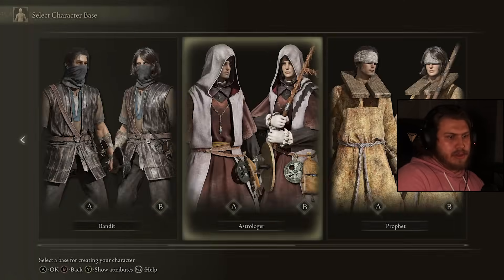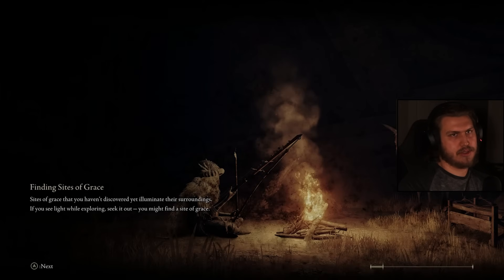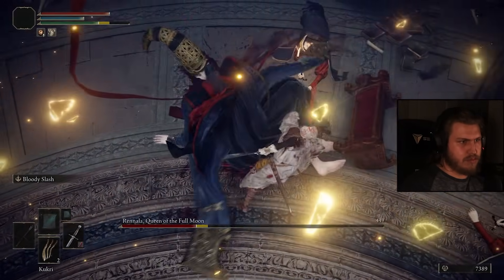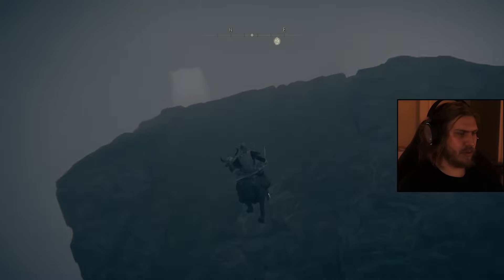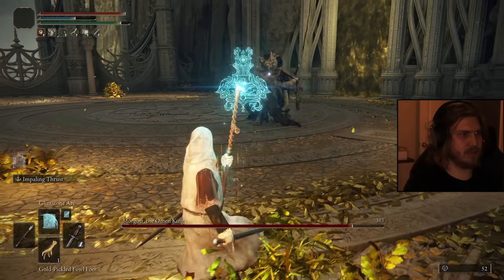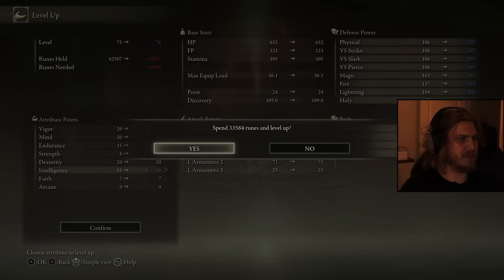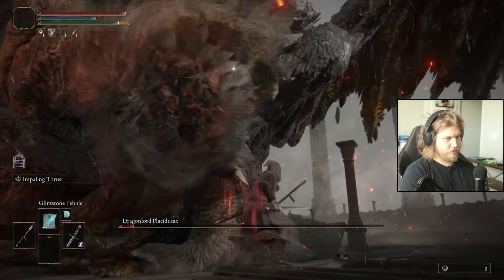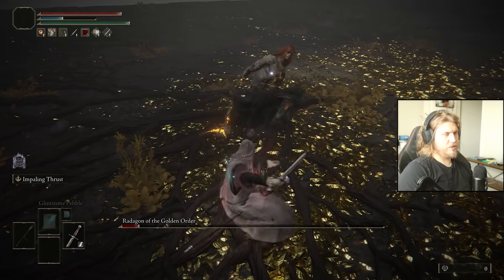I beat elden ring as an Astrologer